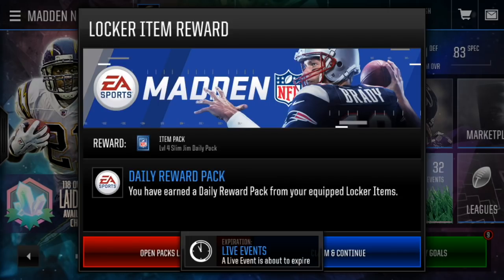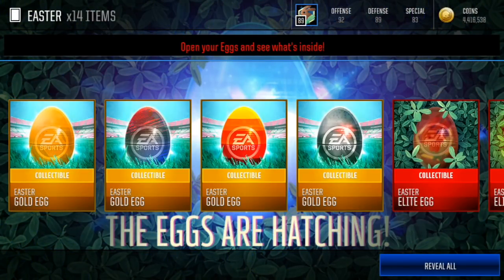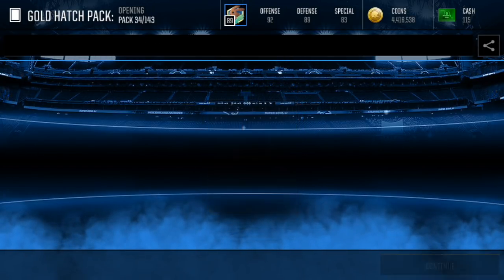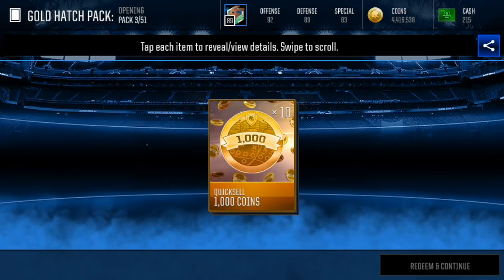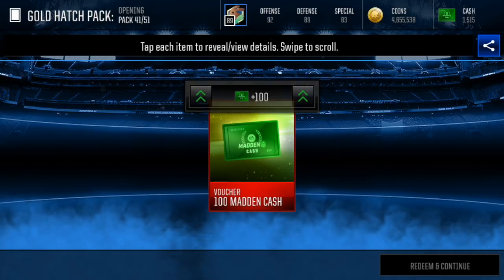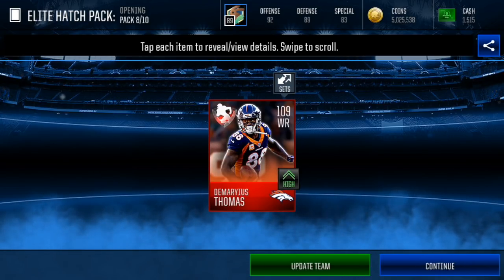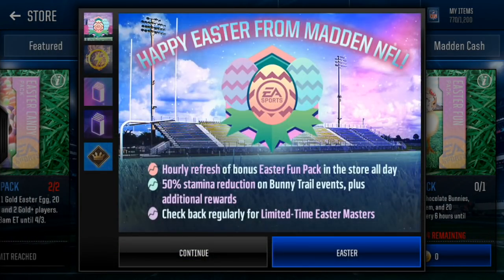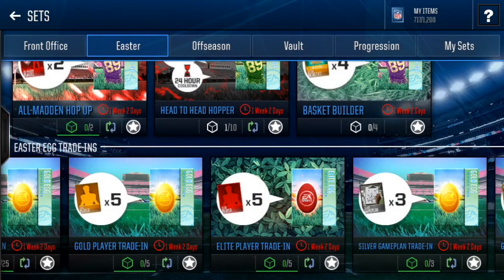150 EASTER EGG OPENING!-ALL EGGS!-EASTER-Madden Mobile 18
Today I open my easter eggs in madden mobile!